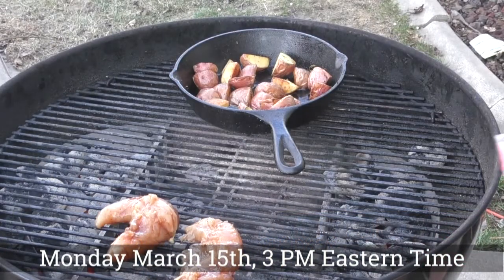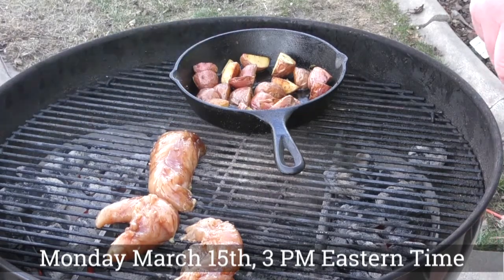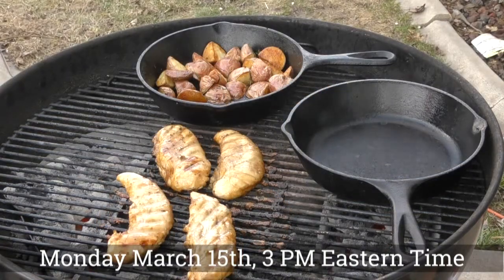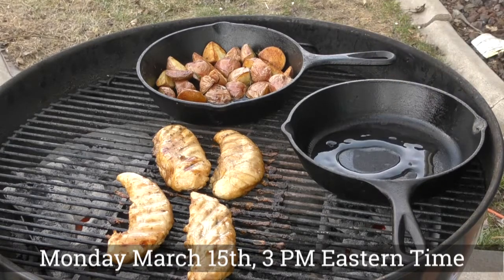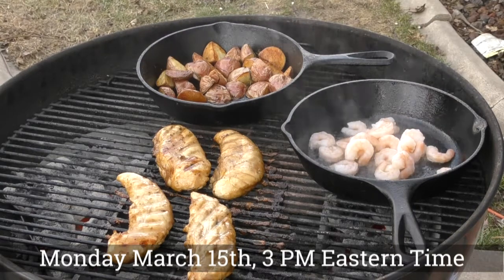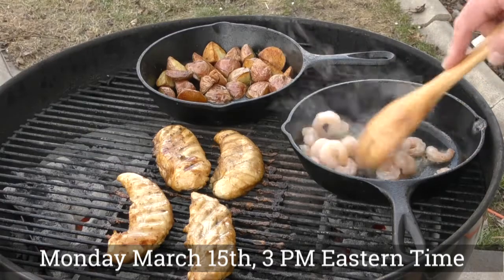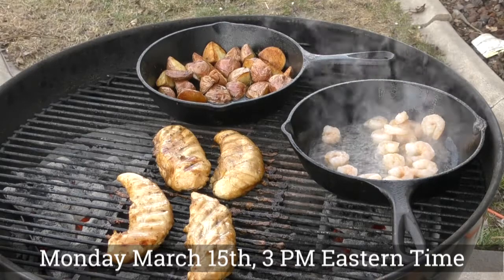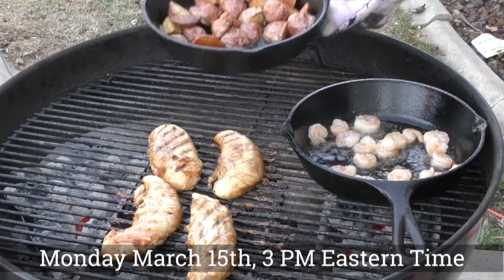Bourbon Street Chicken Preview - March 15th at 3 PM Eastern Time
Bourbon Street Chicken and Potatos with Shrimp Preview - March 15th at 3 PM Eastern Time